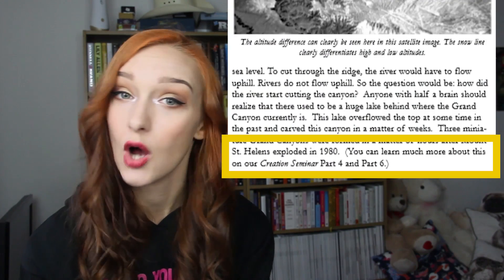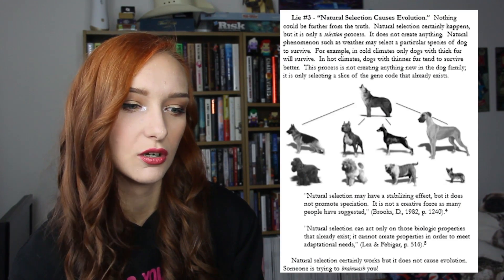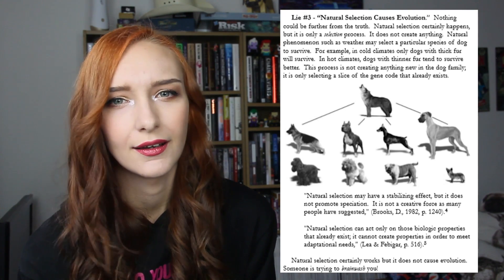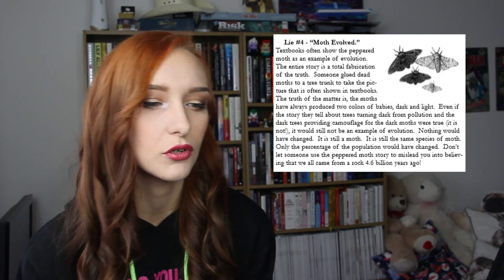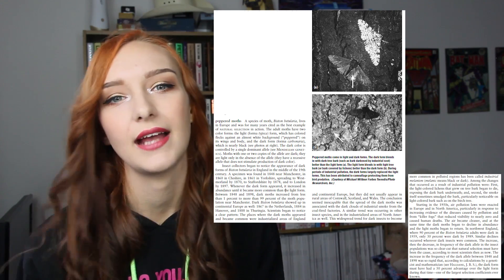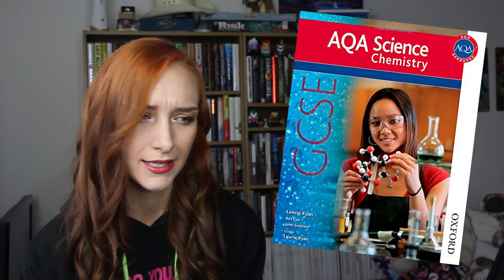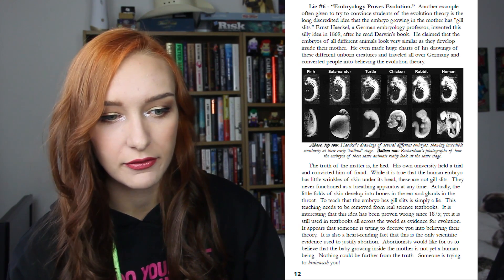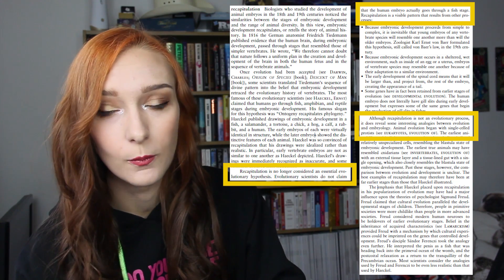Kent Hovind vs Natural Selection [PART 2]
Resources and Further Reading:

How It Works: How did the Grand Canyon form?

Encyclopedia of Evolution - Stanely A. Rice

Natural History Museum: What is Natural Selection?

The peppered moth and industrial melanism: evolution of a natural selection case study

What is the Difference Between Homologous Structures and Analogous Structures?

LETTERS:
Rachel Oates
Unit 16588
London
W1A 6US

PARCELS:
Rachel Oates
Unit 16588
Courier Point
13 Freeland Park
Wareham Road
Poole
Dorset
BH16 6FH
UK.

Data Jack
Gambit and his chauffeur
Liv’s Pantyhose Addiction
Christian Berg
Jadeon Sheppard
Robert Korte
Peter Kyrouac
Sir Michael Moore, Bt.
Christina the atheist
Christian Opitz
Sage Villarreal
Greg Ladd
Loren Hart

Zachary Wallace
Eden
Lord of Therring
Mark Dauner
Awesome Aussie Atheist
Mary Civitano
Dean A. Batha
Crystal Bryce
Nathalie ML Romer
Simon Lundh
James Hahn
Flatterfuchs
Max Aldrich
Bric Mahlum
Kaitlyn Smart
Brent Kelley
John R
Manny Dylan Music
Becky Lashua
Stuart Bower
Tennomusha
Kevin Conrad
Michael Sommers
Matt
Chris Cox
Alan Stevens
Michael Butchin
Szaimis Burzynski
James Curtis
Hashtag Heathen
Solvor Megard
Skeptik Kabinett
James Classen
Andrew Jennings
Kate Carter
Klaus-Peter Hammerschmidt
Peter de Vries
The Bearded Heathen

Rachael Cooper
William
Philip Gagner
Conrado Manzano
Pegasos
Yamile Reyes
Bastian Hamilton
Sarah Nicole
Helene de Marcellus
Abrie Fourie
Rebecca Strong
Titania Grewe
Johanna Thurigen
L McKinnon
Holy Koolaid
Brian Lehman
EventHorizon
Shannon Stephenson
BriBri Doll
Dino Joe
Adam Thornton
Jaylee Moore
ultima9
Silvan Wespi
Stephen moorhouse
David G
David Lally
Susan Schindler-Lorito
Lizzie
Gustavo Cardenas
Pilot
DawnOfPagolia
Brant
Barbora Sedlakova
Daniel Loughmiller
Schema33
Kevin Breen
Ram Gilamar
Robert Butler
Martine Waeras
Alison Ryland
TaterThoughts
Abigail B
Sean Blackwell
Elliott Allen
Alex Gillott
Tia
Richard
Lieke Elioth
kelly nicholls
Melanie Allen
Matthew N
James Hale
Riley Cox
Spencer Young
Barry Smith
Jeannie Ashelin
Jonathan Milliken
Diamond
Vanessa Nassberger
Jeremy Frens
Marlon Robertson

You guys are incredible!! ♥

Don't feel like you have to donate, but please know I'm super-grateful to anyone who does ♥

It really gives me the opportunity to re-invest back into my channel and continue to improve me content for you guys. Plus, I can finally be financially stable again and stop disapointing my parents ;)